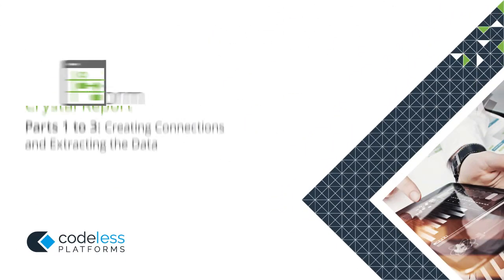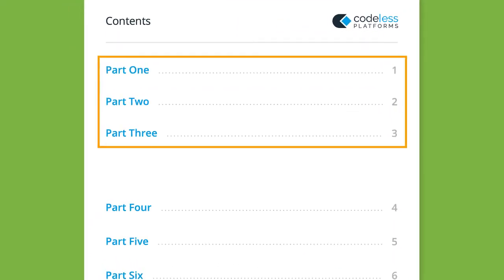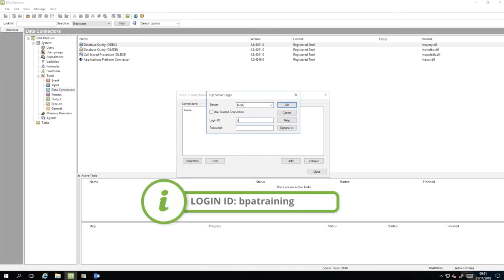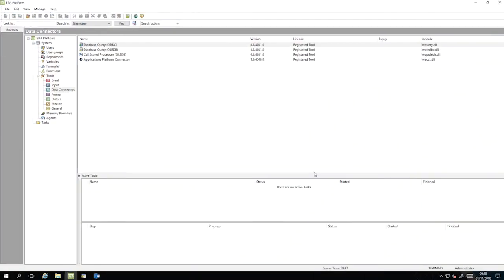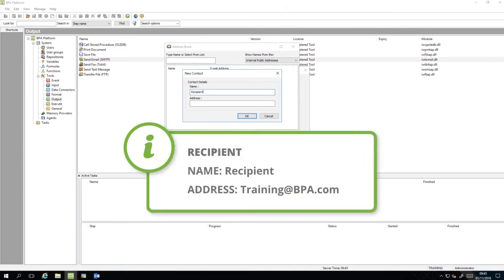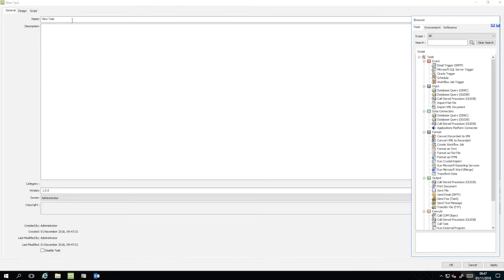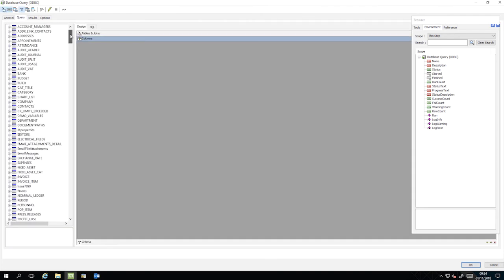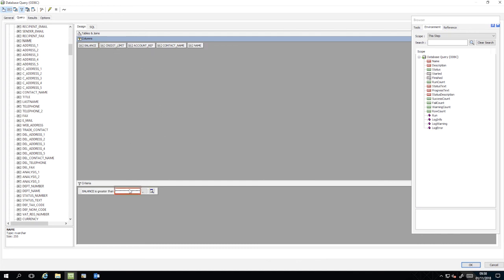BPA Platform Foundation: Exercise Two - Parametrised Crystal Report Parts 1 to 3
On completion of this exercise we will see how to Extract data from a database, create a Crystal report showing customers over their credit limit, and send the report as an attached PDF.

This will be broken down into several short videos that cover the objectives listed in the accompanying documentation. This video will cover parts 1 to 3.

In this video we will be using the Database Query (ODBC) and Send Email (SMTP) tools.

0:00 Intro
0:08 Objectives
0:17 Overview
0:44 Part One - Creating the Connection to the Database
2:02 Part Two - Creating the Connection to the SMTP Server
3:08 Part Three - Extracting the Data
5:06 Summary